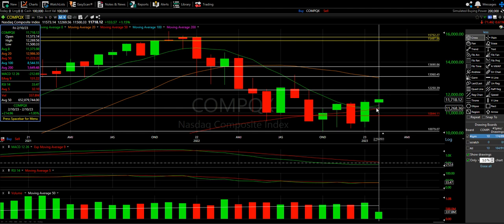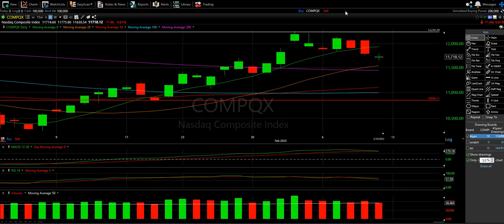Major Market Technical Analysis - NASDAQ and QQQ - The Chart Readers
NASDAQ made an incredible run past the 200 Moving Average on the Daily Chart; however, there is a reason we use Resistance Lines as well in our charts! This actually wicked the $12,250 line but it clearly wasnt even close to enough. The rejection is starting to look like a hard fail. The 8 Moving Average looks to have been lost with confirmation, and the Doji makes me believe the 20 Moving Average will not be strong enough to use as a bounce point.
$11,000 seems realistic here, but all eyes should be on the 20 and 200 Moving Average Cluster

Weekly Chart is sad because what looked like a nice break of the 50 Moving Average looks like a one time move instead of something sustainable. $11k target becomes more believable on the weekly too since that is where the 8 and 20MAs are pretty much sitting at